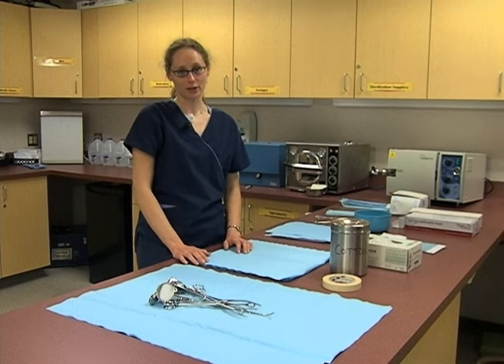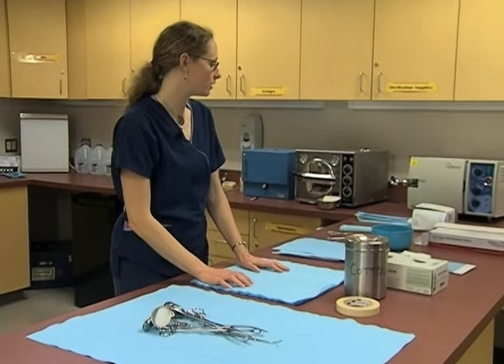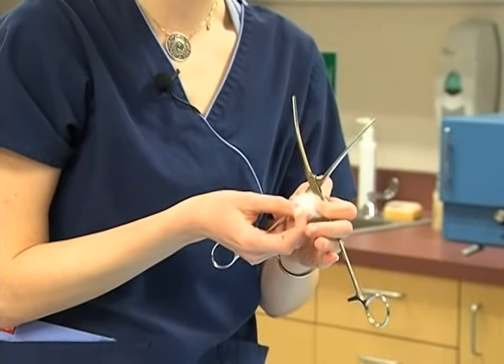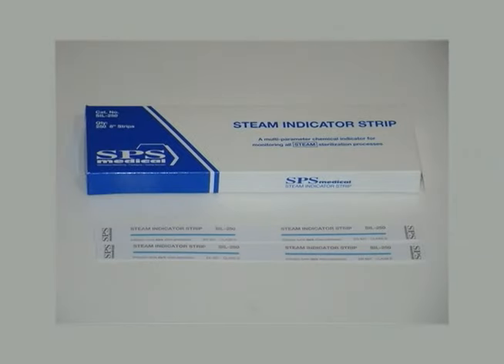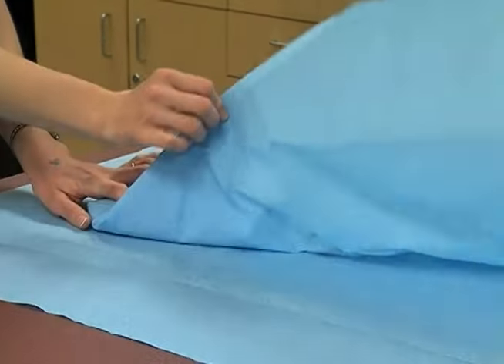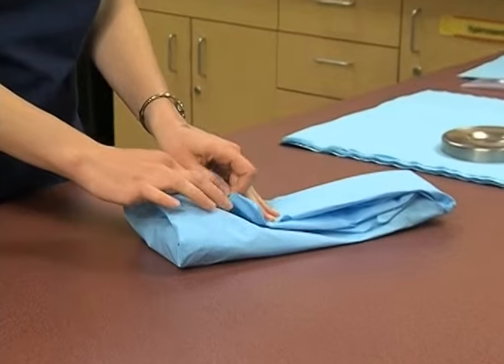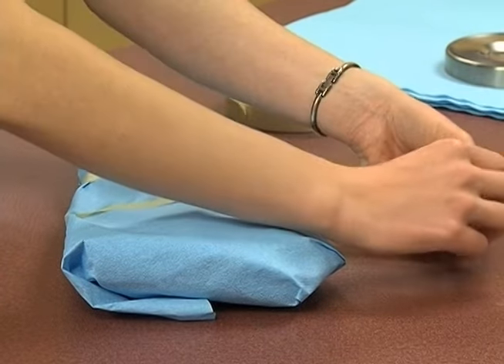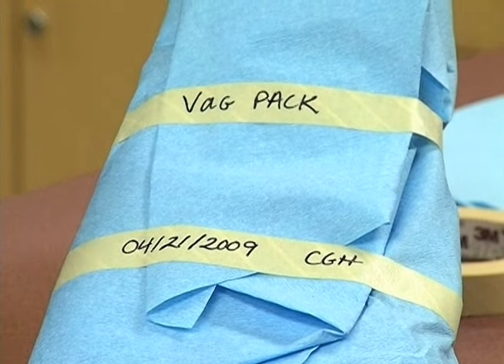Autoclave Part 1 - Medical Assistant Skills Video #10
to find out more about Whatcom Community College's award-winning online degrees for health careers!